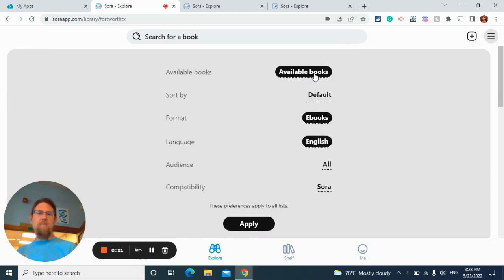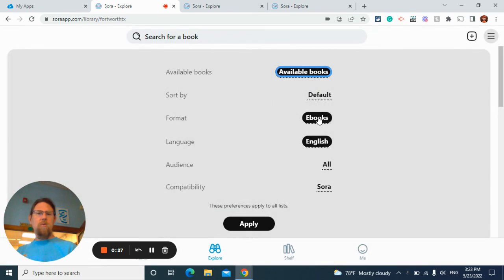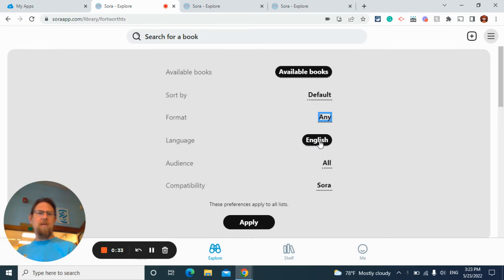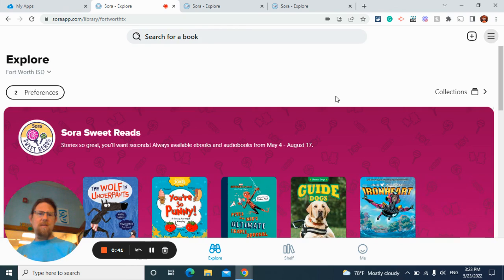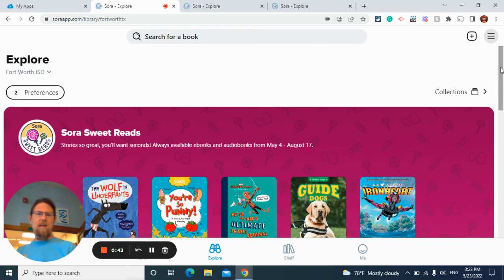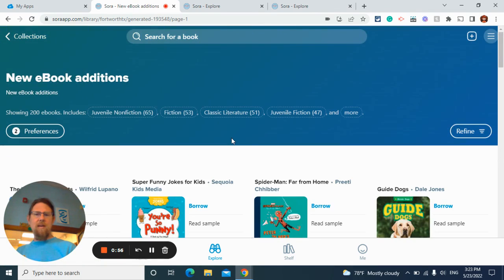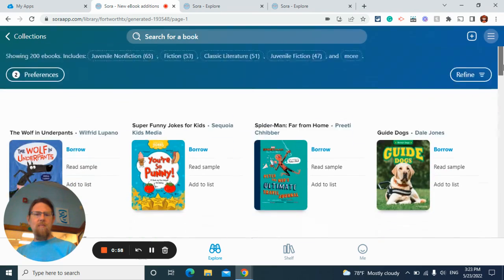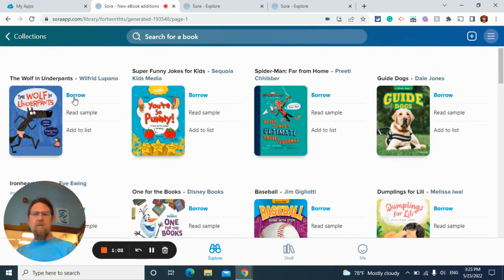E Book Extravaganza Part 2 Sora Ebooks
This video will teach students and their families how to use Sora to access the district's ebook library.